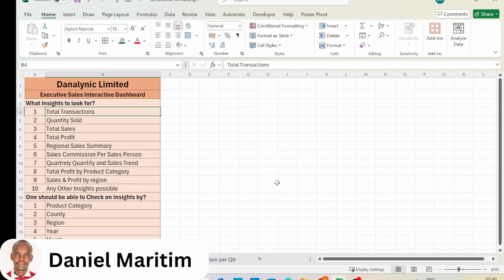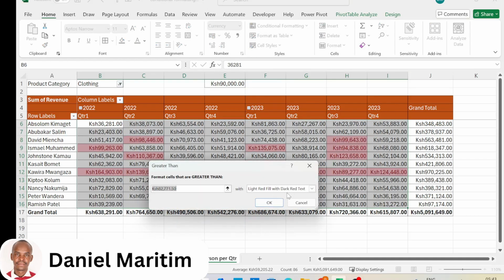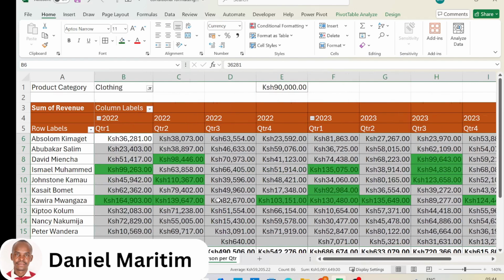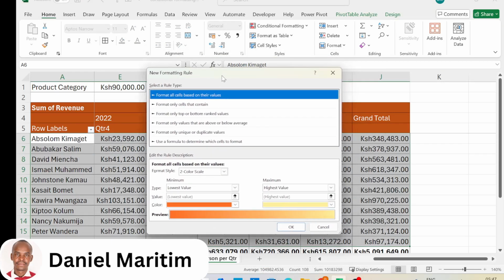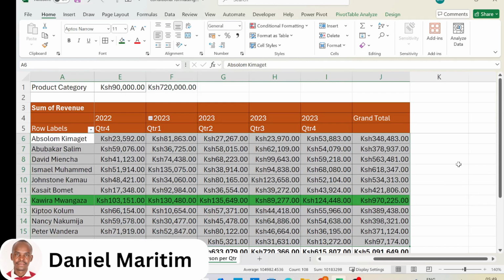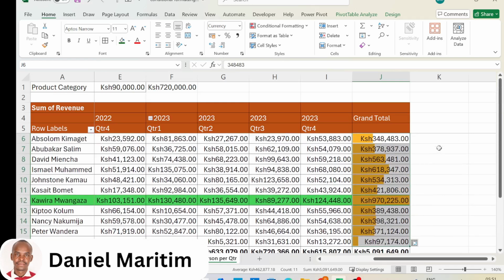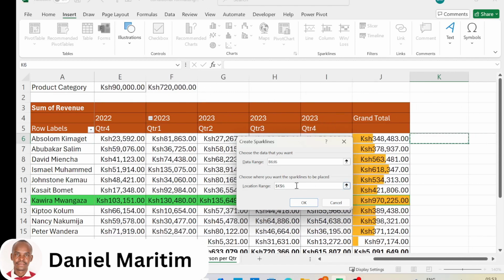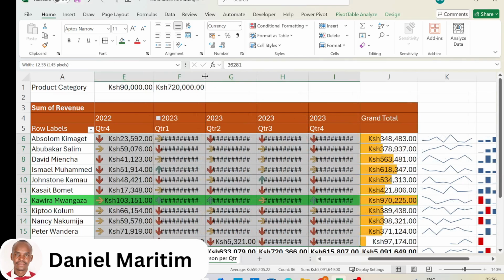Mastering Data Visualization: Conditional Formatting and Sparklines Explained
Welcome to our tutorial on Data Visualization using Conditional Formatting and Sparklines! 📊✨

In this video, we'll explore how to enhance your data presentation using Excel's powerful tools. You'll learn:

Conditional Formatting: Highlight key data points with color scales, data bars, and icon sets.
Sparklines: Create mini-charts within cells to visualize trends and patterns.
Whether you're a beginner or looking to refine your skills, this tutorial will help you make your data more insightful and visually appealing.